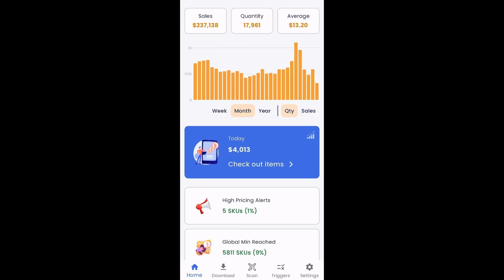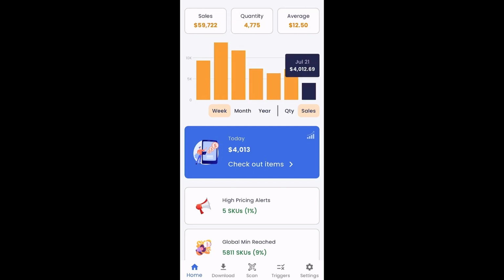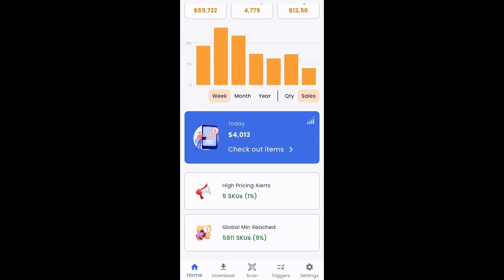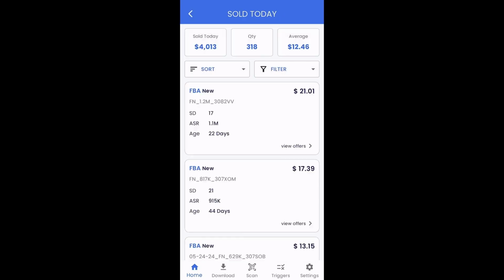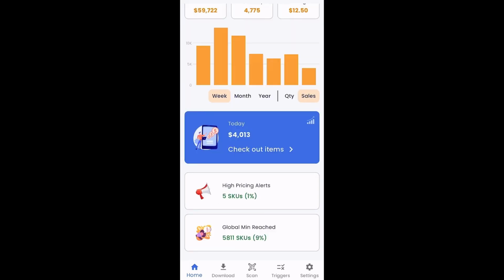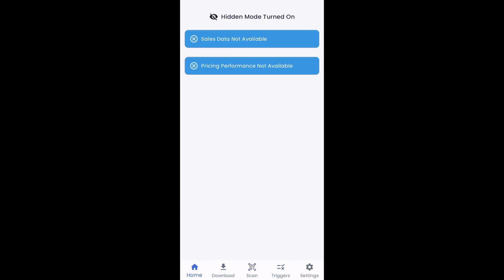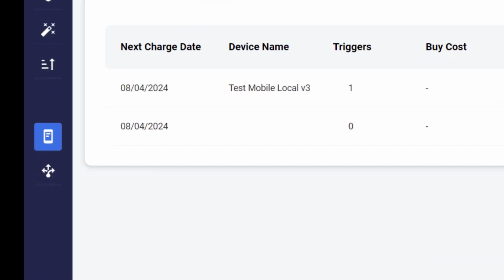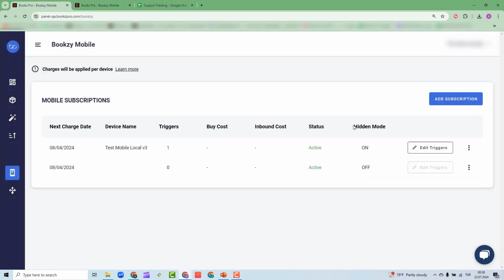Hidden Mode and New Dashboard for Bookzy Mobile